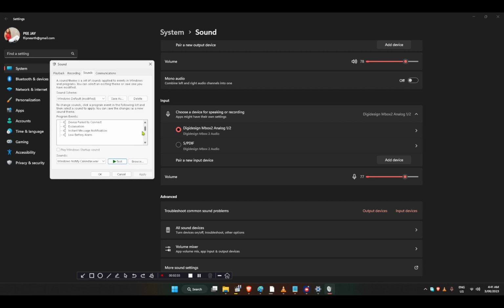4:50 FLIP 2023